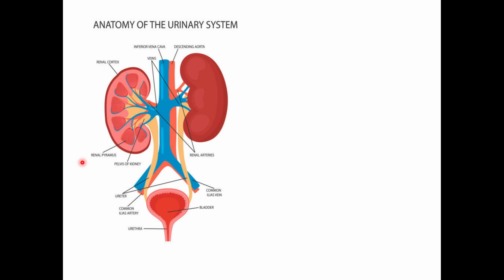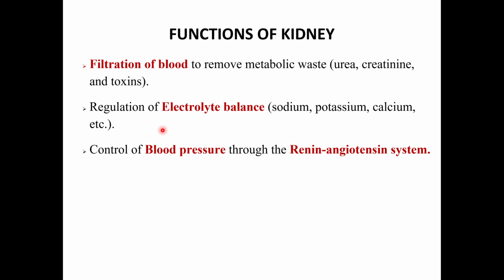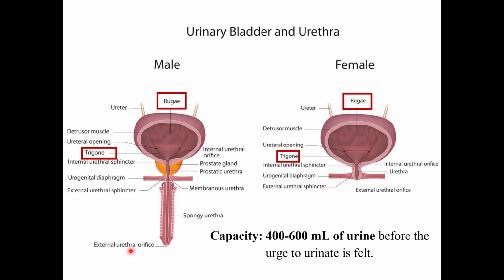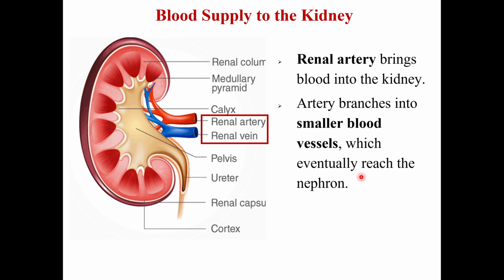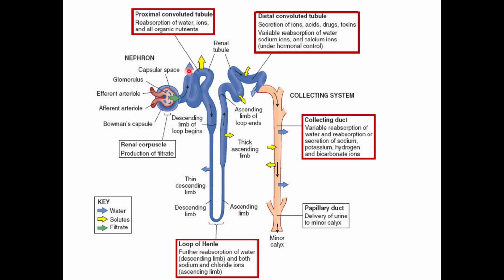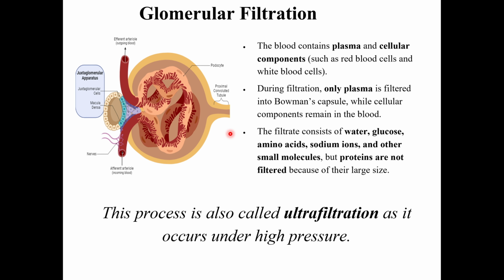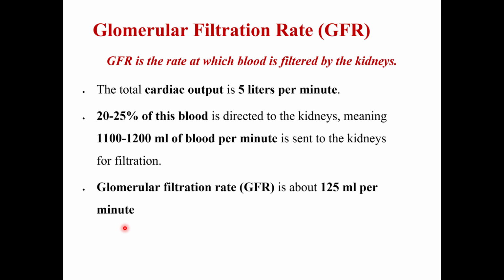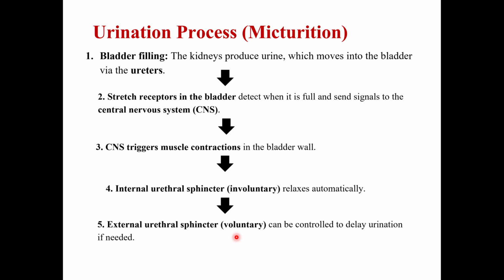Urinary System I Excretory System I GP lectures 1.0